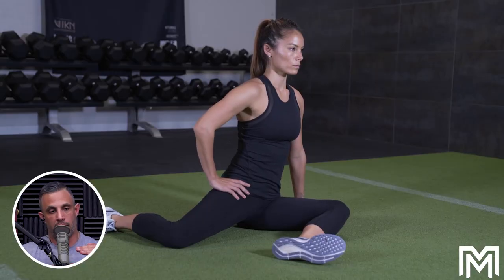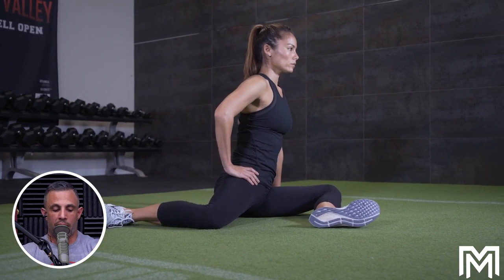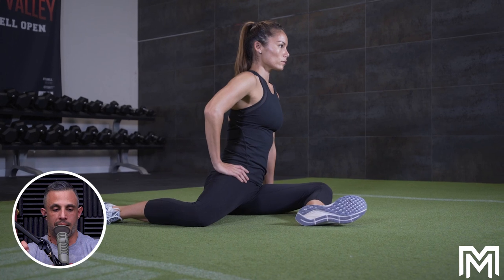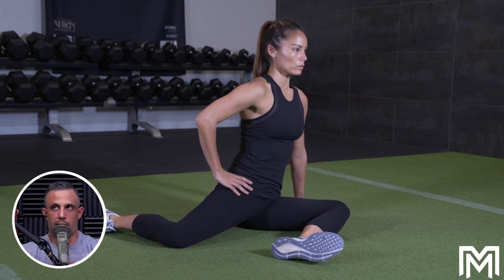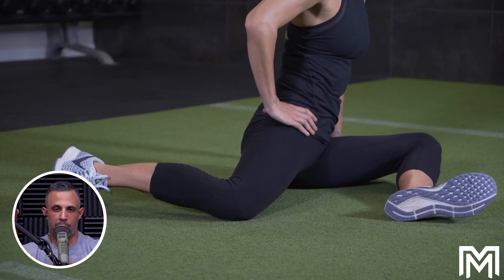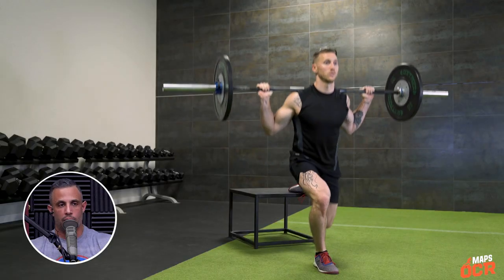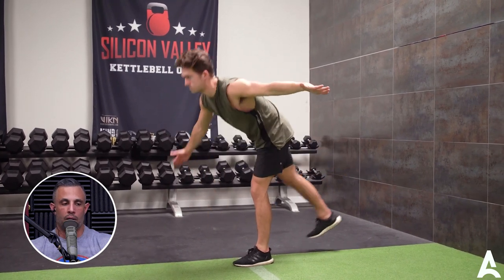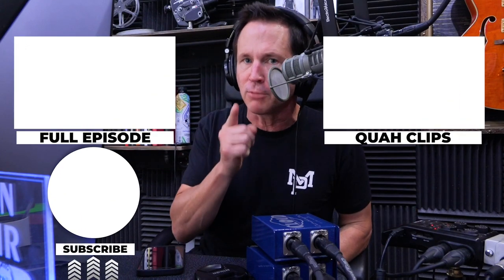Why Does Prime Pro Not Have A Knee Joint Section?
In this QUAH Sal, Adam, & Justin answer a live question.

Mindpumpstore.com